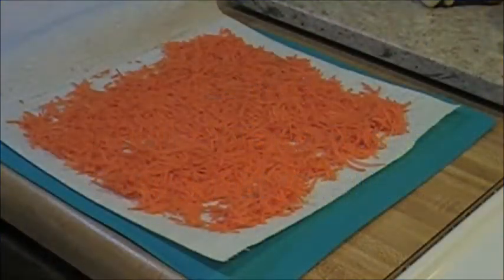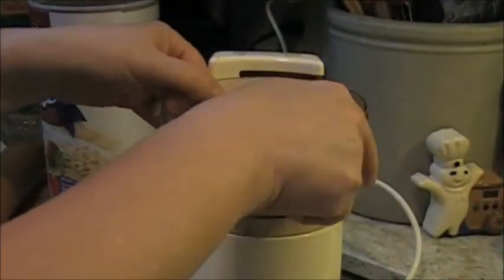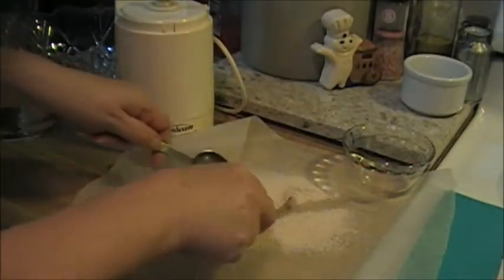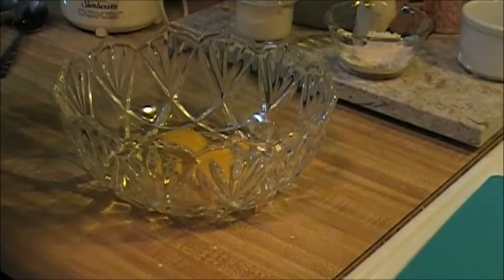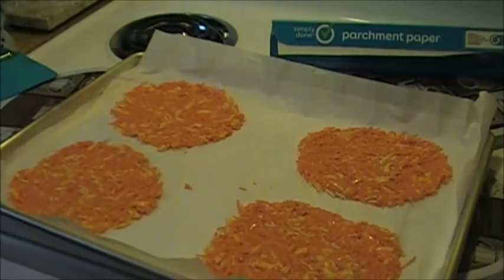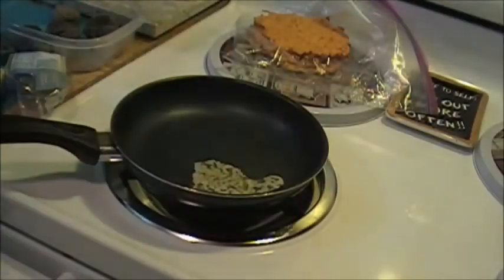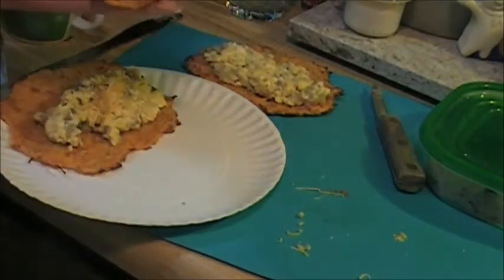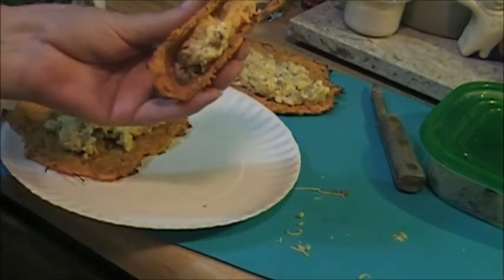Carrot Tortilla/Taco Shells SUPER DELICIOUS!!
I never thought carrots could be turned into tortillas! If you are eating a low carb, keto or a diabetic this is a recipe you have to try! It may not sound good, but you will never eat any other tortilla again! Yes they are that GOOD!!

I cannot recommend BUYING preshredded grocery store carrots OR store bought preshredded cheese to produce the SAME results!! Most people have a food processor and a grater for cheese...right? If not, a good investment is in order as you'll want to make these over & over! Enjoy!!

Carrot Tortilla or Taco shells Makes (4) 6in tortillas

1.5 c. finely shredded carrots (squeezed of all liquid!! Very Important!)
2 eggs beaten well
3 TBLS Oat Flour
1/2 c shredded cheese (from a block of cheese-not store shredded)

Mix well; Divide into 4 equal portions & spread on parchment lined baking pan into approx 6in circles, making edges smooth. Bake @492F (200c) for 15 min or until starting to brown on edges. Mine took 18 min. Remove to rack to cool.
Makes 4